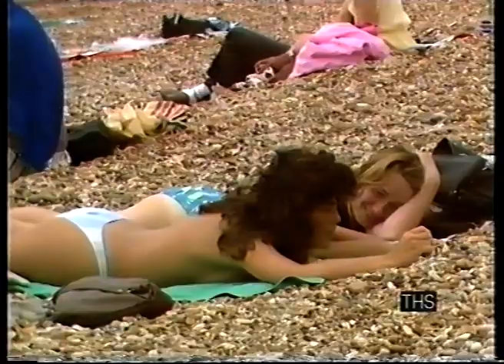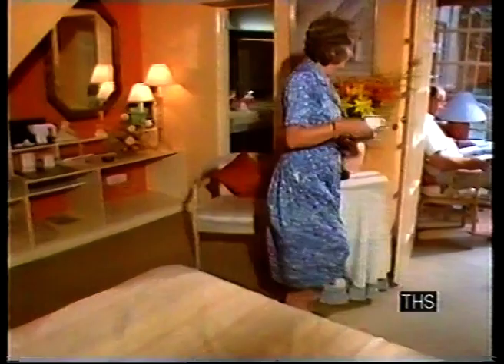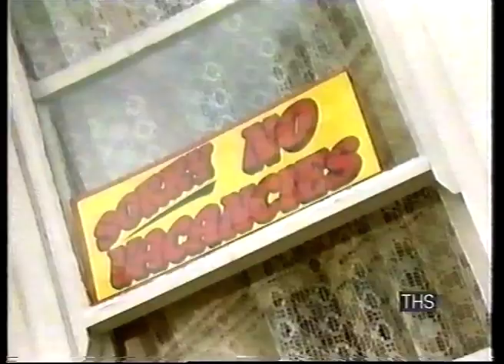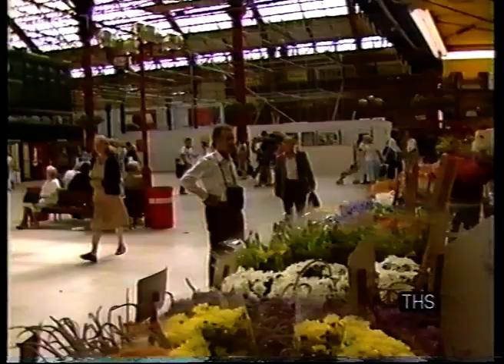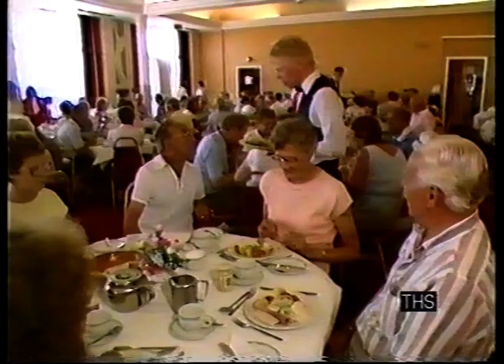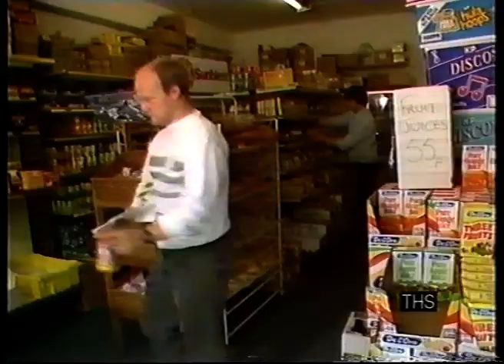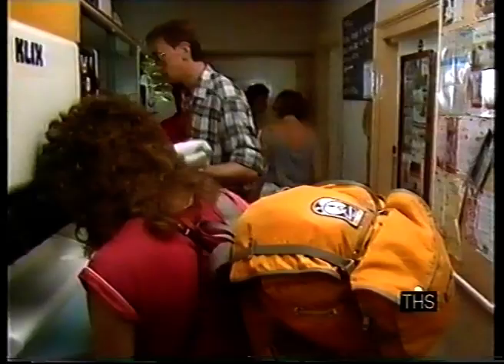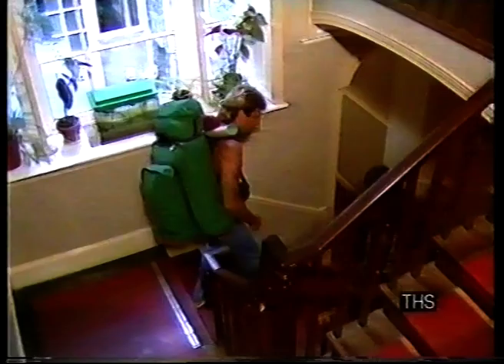1980s Brighton | British Seaside | East Sussex | Wish you were here? 1988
'Wish you were here? Presenter John Carter visits East Sussex coastal city of
Brighton to see what it has to offer the holiday maker.

Quote: VT41635